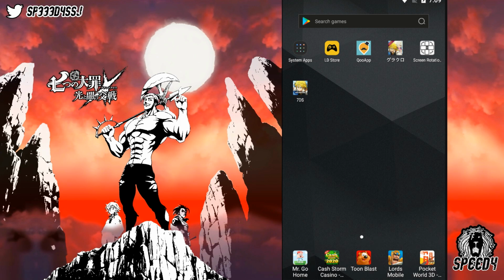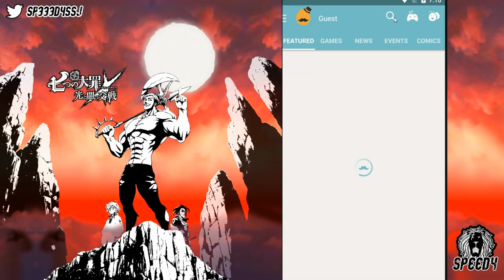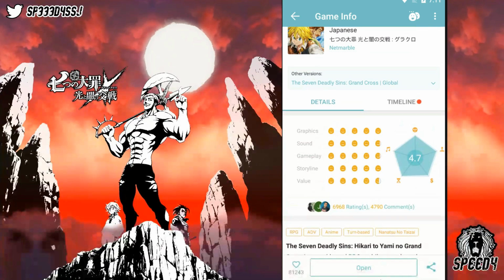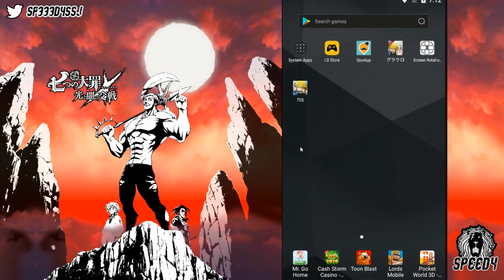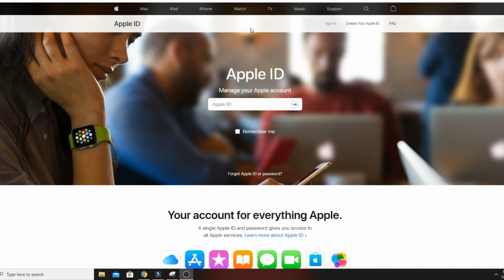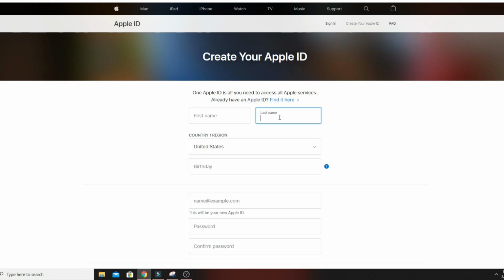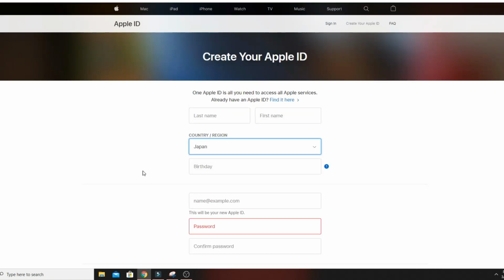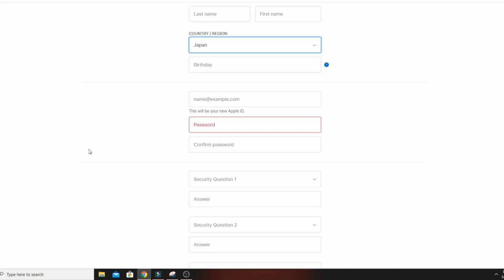Android and iOS! How To Download *JP Version* Seven Deadly Sins: Grand Cross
Hey guys in today's video I explain how you can download the Jp Seven Deadly Sins Grand Cross for all the people that have been asking on how I downloaded the game.